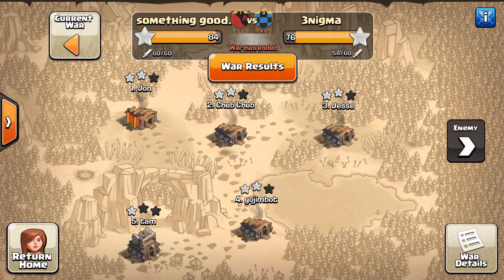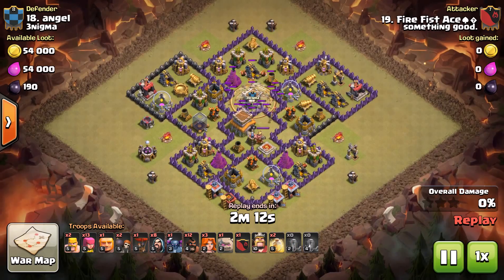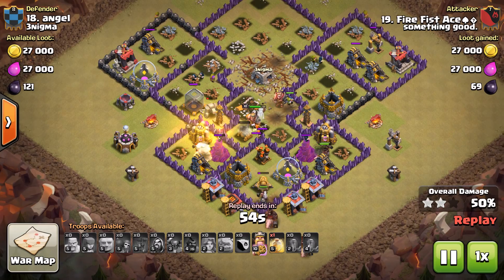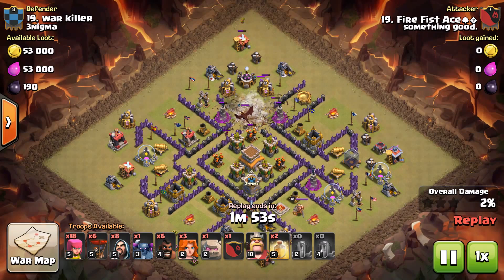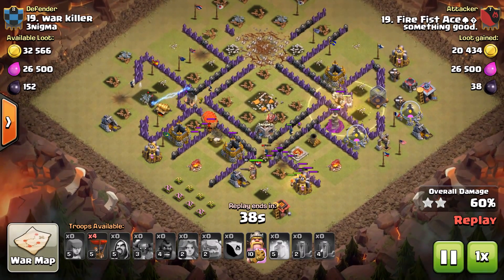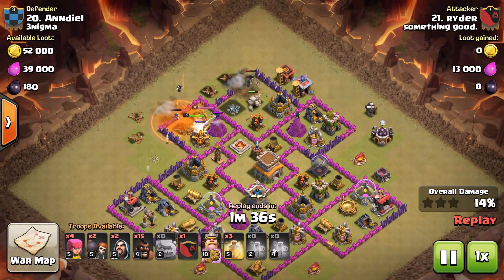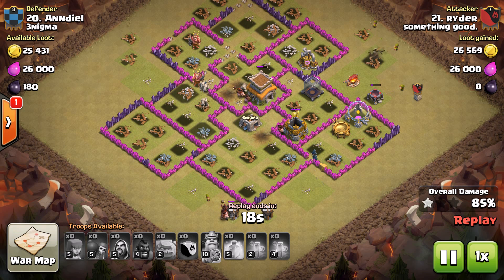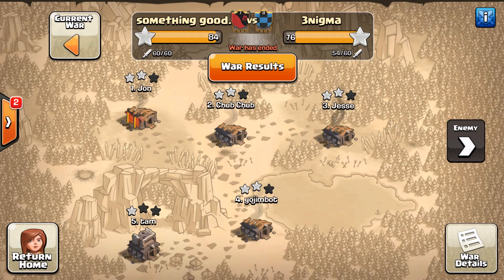Co-Op with Something Good vs 3Nigma Part 2 | TH8 Highlights | Joes Auto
Co-Op TH8 highlights.